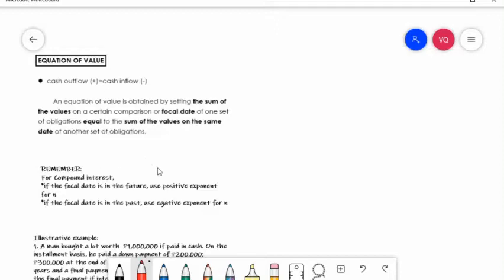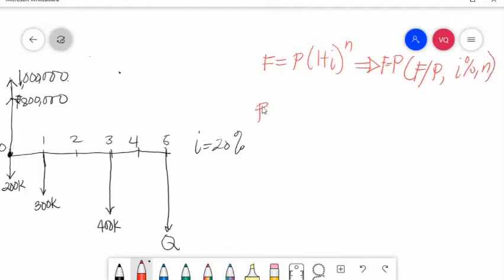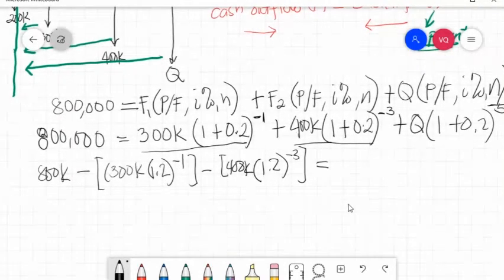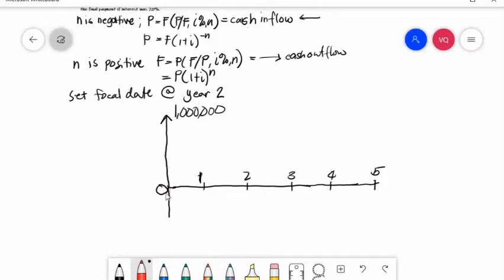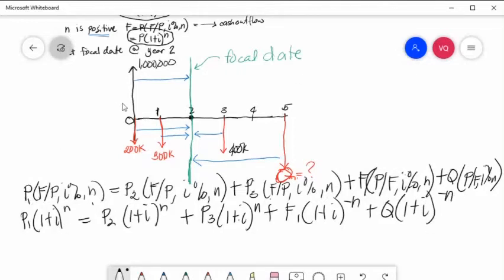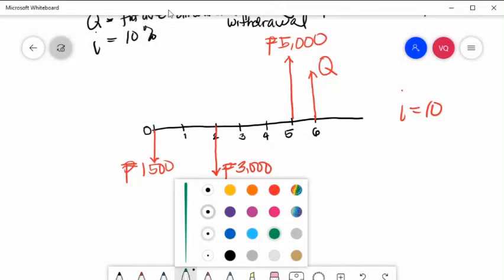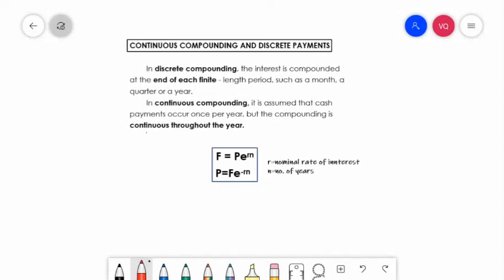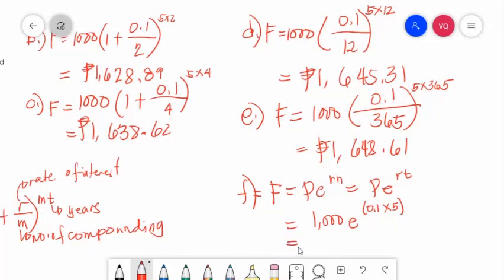EQUATION OF VALUES